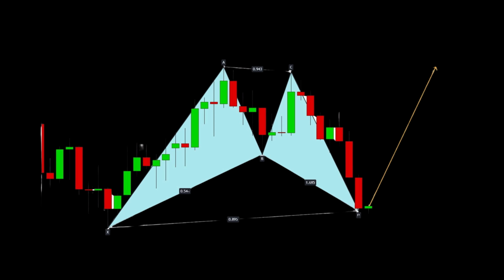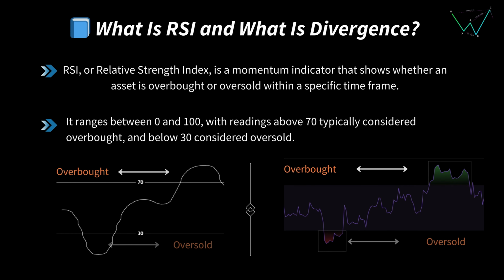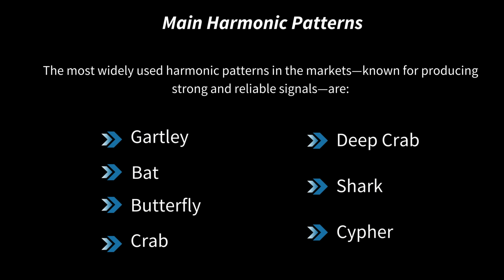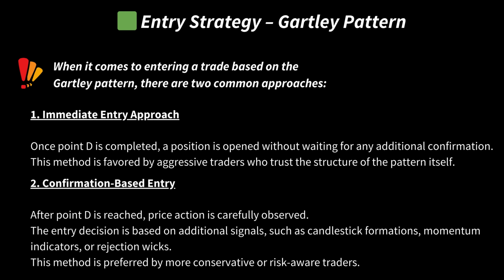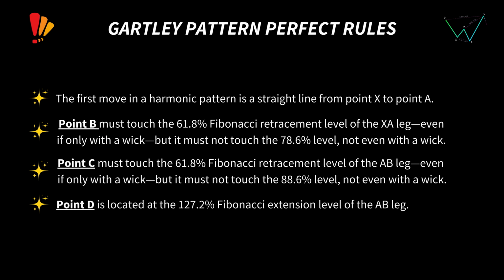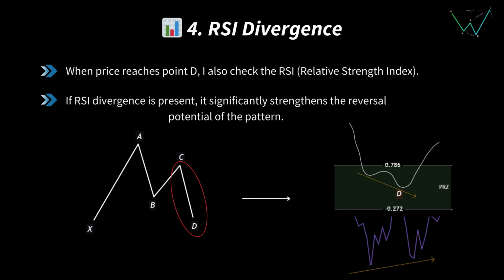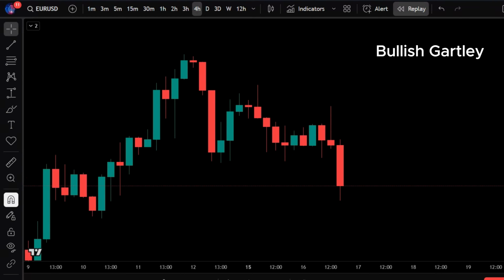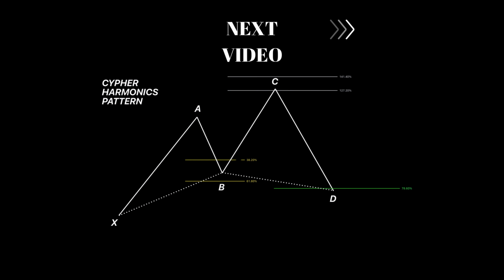EASY GUIDE TO HARMONIC PATTERNS FOR NEW TRADERS! | #1 GARTLEY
📈 The Harmonic Pattern Series Has Begun!
In the first episode of this educational series, we take a step-by-step look at one of the most well-known harmonic structures: the Gartley Pattern.

📊 But before diving into harmonic patterns, we first explore some essential technical analysis tools:

How to draw and interpret Fibonacci levels

What is the RSI (Relative Strength Index) and how does it work?

How to detect and use RSI divergence

These concepts will not only help you understand the Gartley pattern, but also prepare you for the upcoming videos, where we’ll cover other harmonic formations like Cypher, Bat, and Butterfly.

🎯 In the second part of the video, you'll learn:

The structure of the Gartley pattern

The conditions for its formation

Entry, stop-loss, and target levels

A real chart example and hands-on demonstration